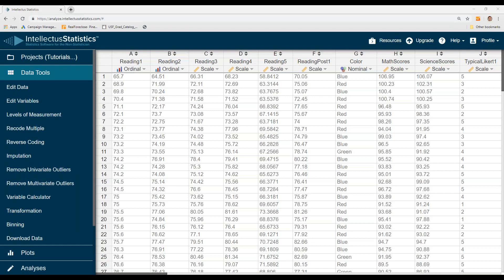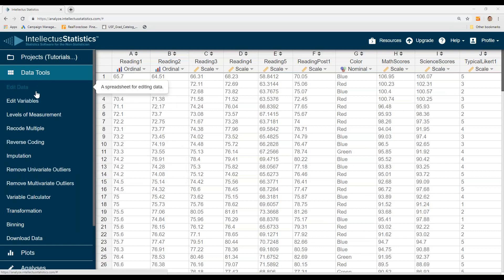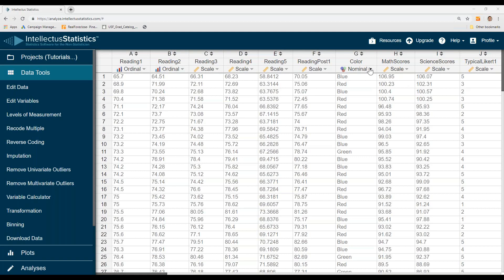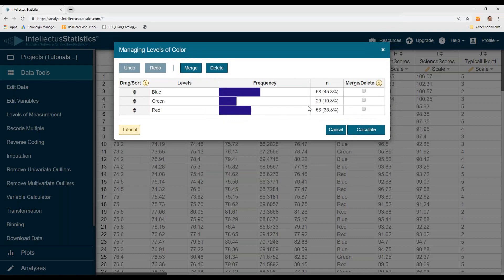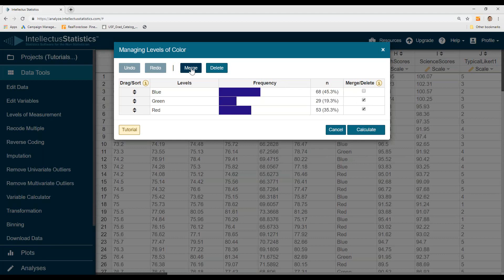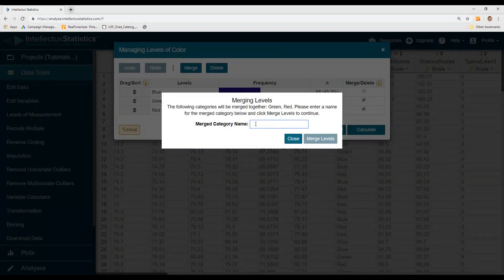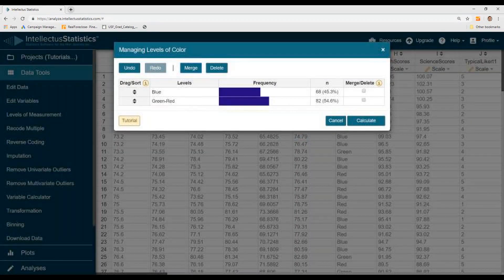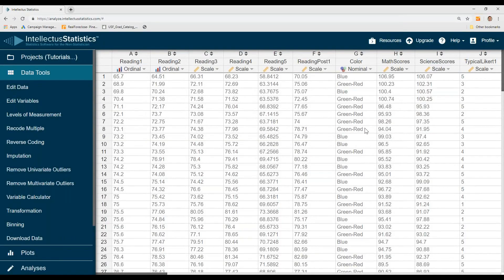Merge data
This video shows you how to merge data using Intellectus Statistics.